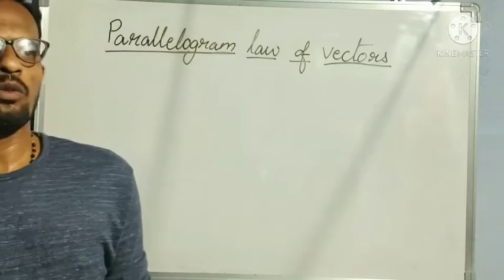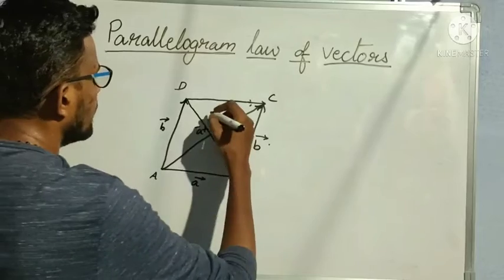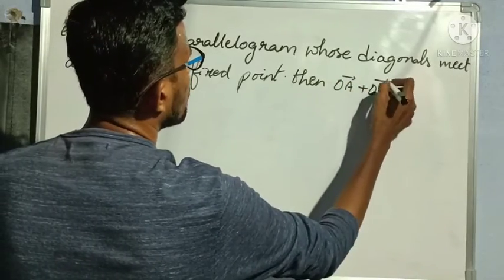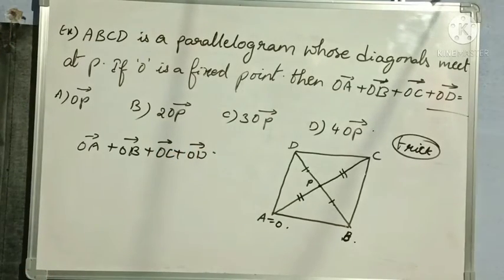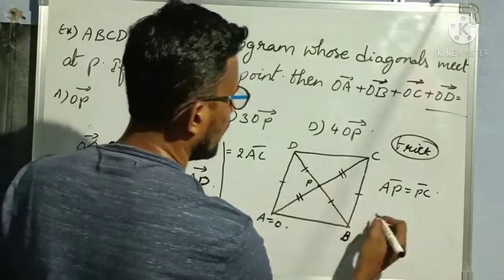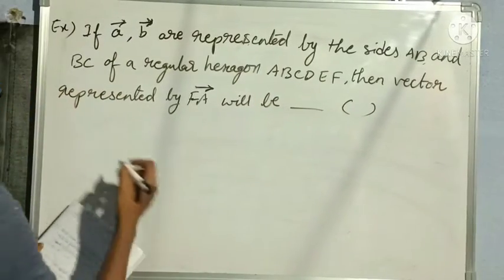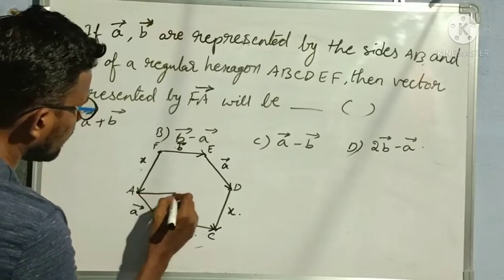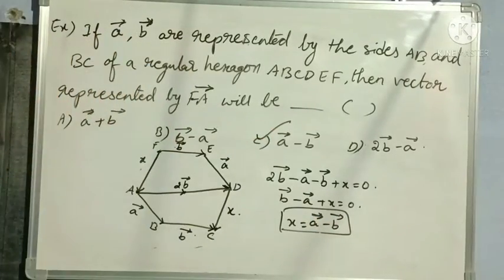PARALLELOGRAM LAW OF VECTORS | IIT- JEE | by A.Srinivasulu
vector algebra || IIT- JEE